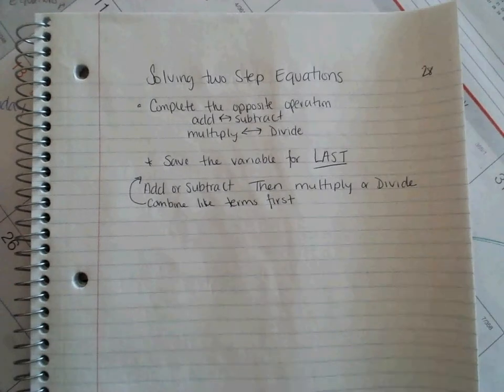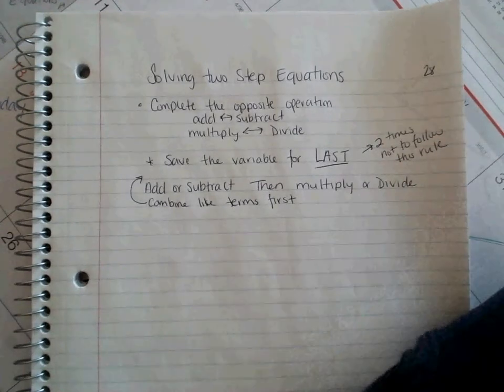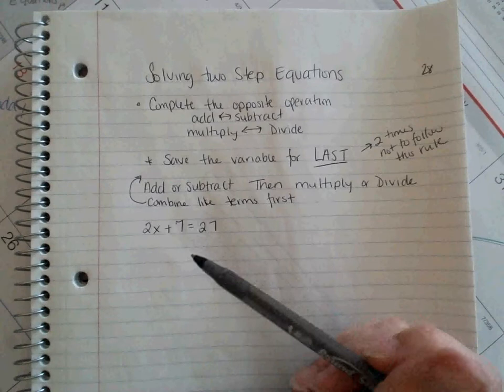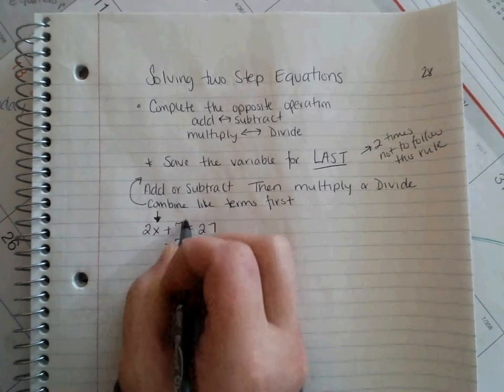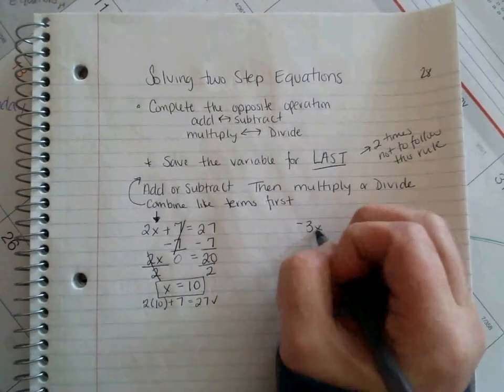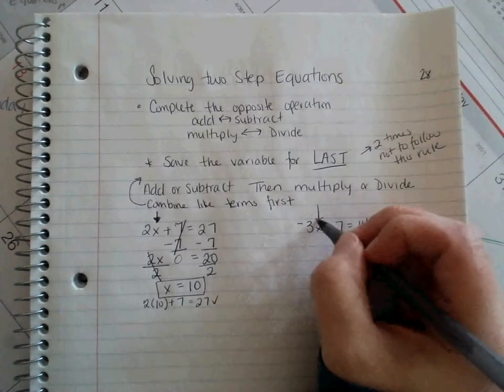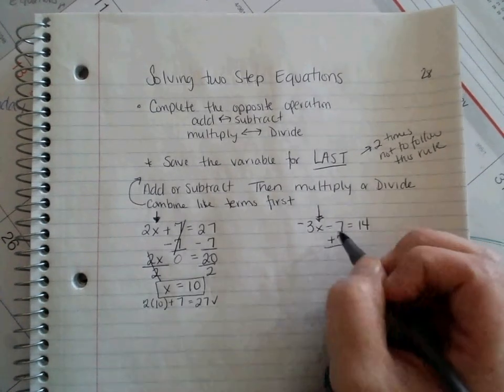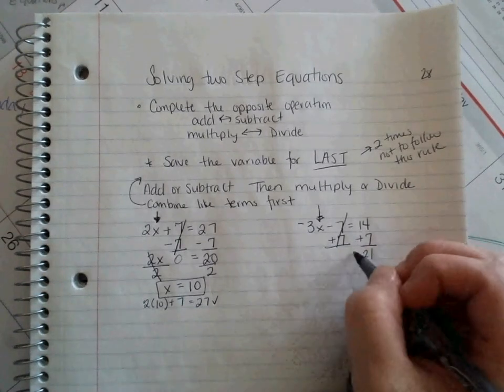solving two step equations notes